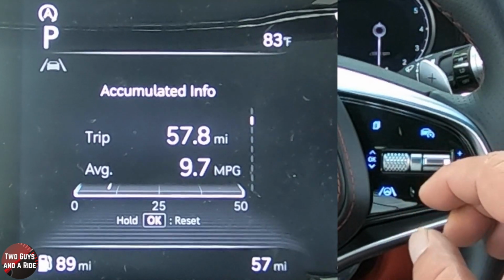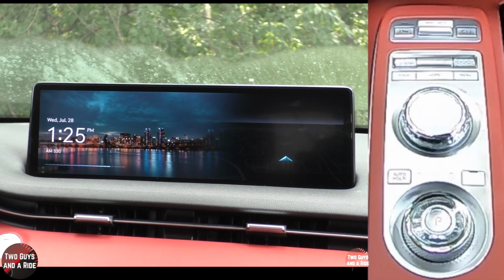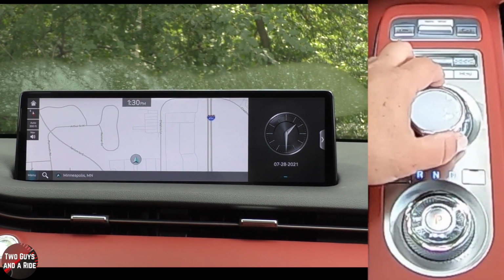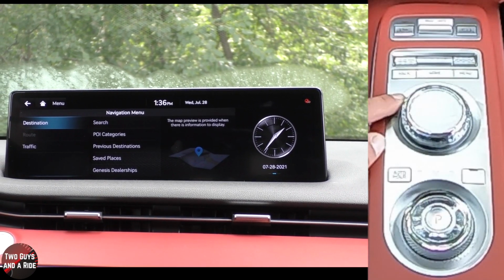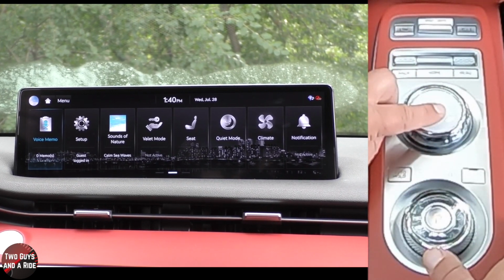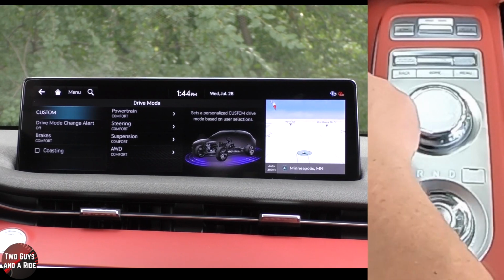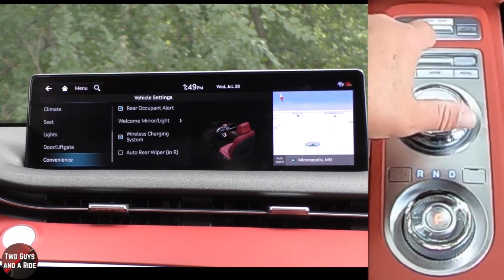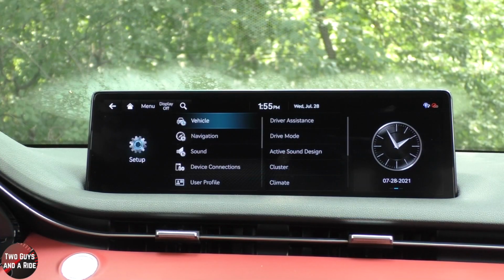Mastering Your 2022 Genesis GV70: The Ultimate User Guide for Screens, Buttons, and Settings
2022 Genesis GV70 3.5 Sport AWD - CarTech Infotainment How To

Is there too much to remember when test-driving or even when taking delivery of your new car? Well, we're here to help. This is our in-depth "How To" video of the 2022 Genesis GV70 3.5 Sport AWD infotainment system. Nathan covers all the buttons, knobs, cameras, bells and beeps to get you up to speed and using your new Infotainment System in no time flat.

🚘 Vehicle courtesy of Morries Genesis of St Louis Park, MN